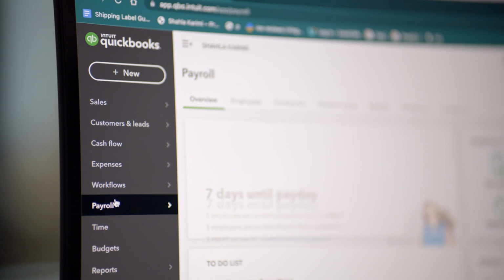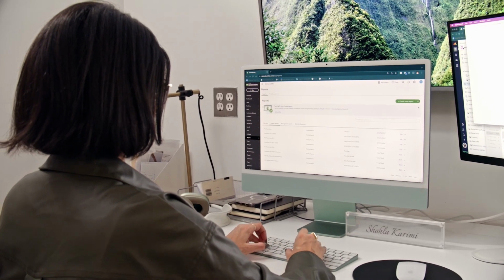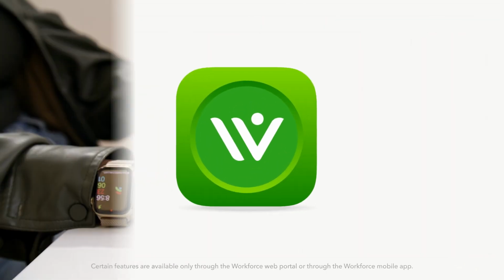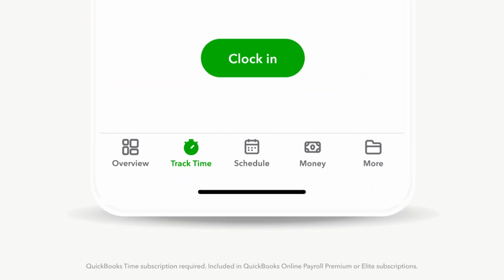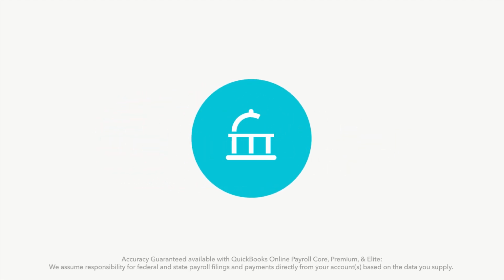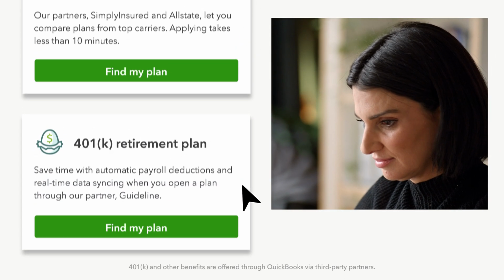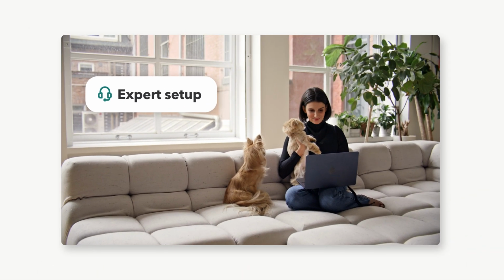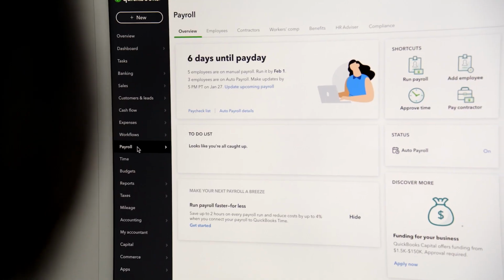Run payroll with ease and efficiency | QuickBooks Online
With QuickBooks Payroll, you get the reliability of QuickBooks Desktop with the time-saving benefits of a real-time payroll solution. QuickBooks Payroll provides an enhanced platform for employee management, cost-effective payroll processing, and more. With the flexibility to oversee paying your team, QuickBooks Payroll provides seamless collaboration among multiple users, allowing for real-time collaboration between you, your team, and your accountant.

The integration of your Payroll, Time, and accounting data also means significant time savings, with the potential to save nearly four hours per week by streamlining routine tasks.

Simplify how your team logs their time and accesses key information through the secure employee self-service portal, QuickBooks Workforce. Using Workforce is simple–just have new employees add their information and they’re ready to hit the ground running.

With the Workforce mobile app, your team can log hours, track payments, and monitor accrued vacation time effortlessly. They can even clock-in from a jobsite via the Workforce app and their time tracking data seamlessly integrates with QuickBooks Payroll, ensuring accurate pay and tax information in a centralized location.

Automated payroll processes, including tax calculations and filings, means 100% accuracy, backed by the QuickBooks Tax Penalty Protection that covers up to $25,000 in payroll tax penalties in QuickBooks Online Payroll Elite. Offering 401(k) plans and other benefits becomes seamless, helping you retain and attract top talent.

Whether transitioning from QuickBooks Desktop or another payroll provider, our experts are available to help you move your data.

From setup to tax time, QuickBooks Online Payroll is the solution that saves you time and boosts productivity year-round.

The world’s largest workforce works for themselves. We work for them by providing smarter business tools.